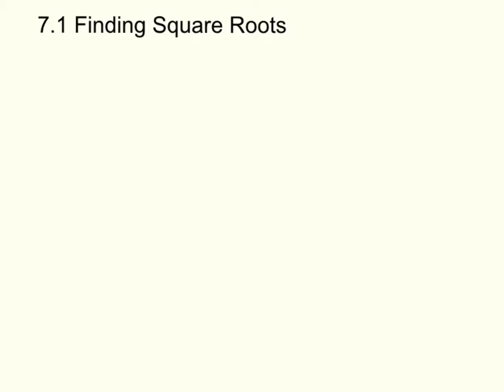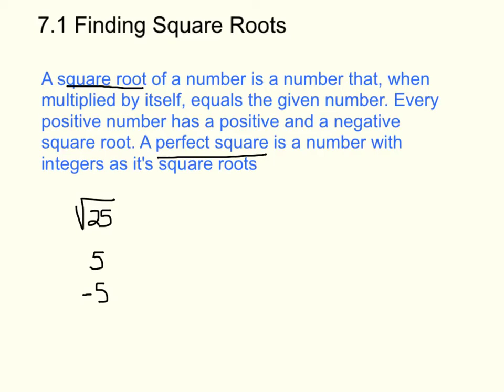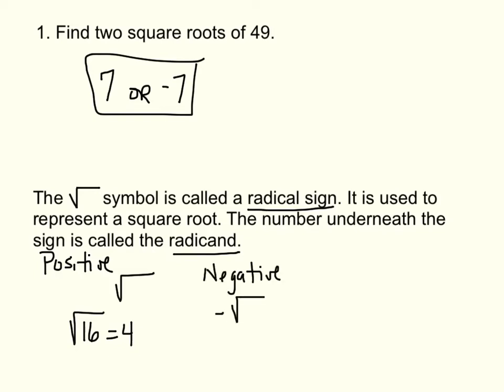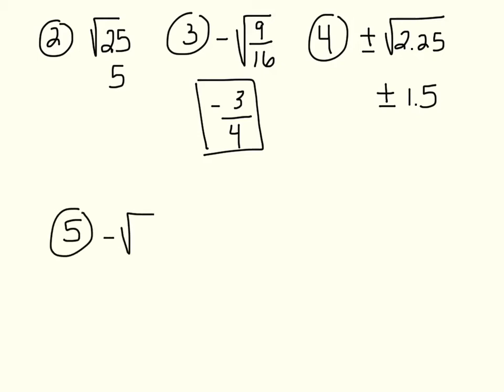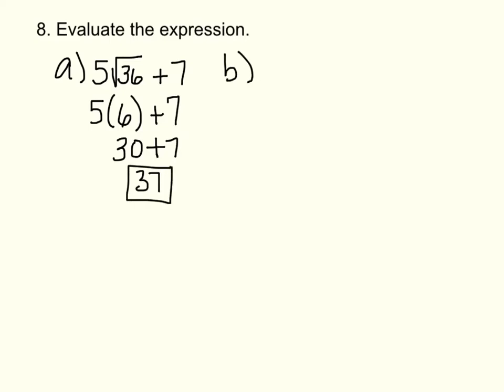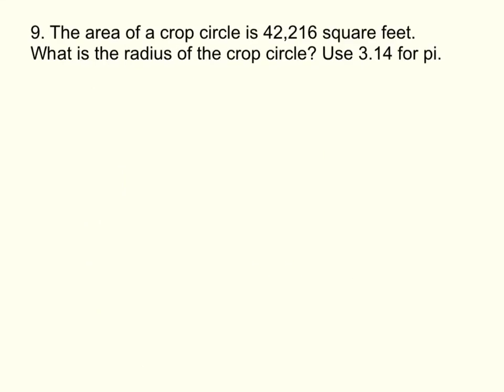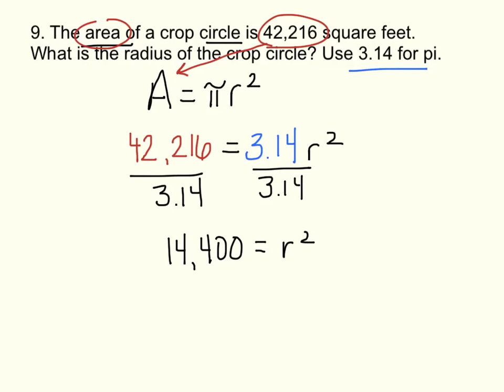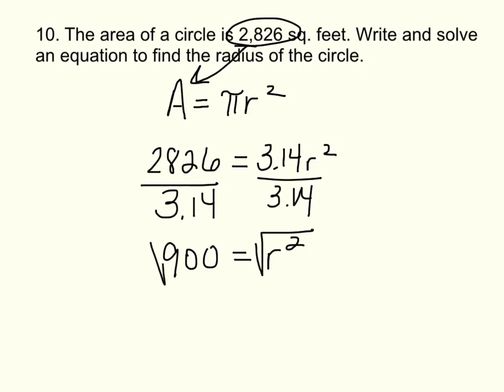MATH, section 7.1 (Friday - 1/24) - Finding square roots